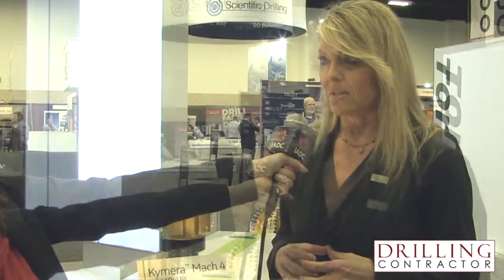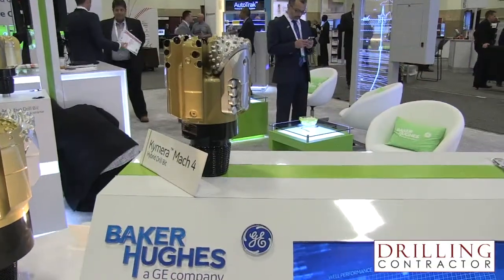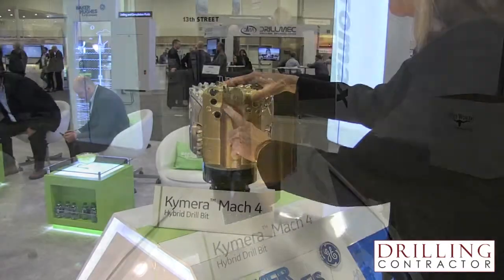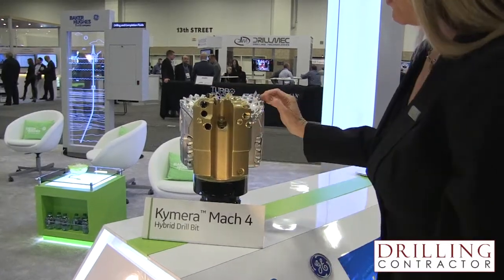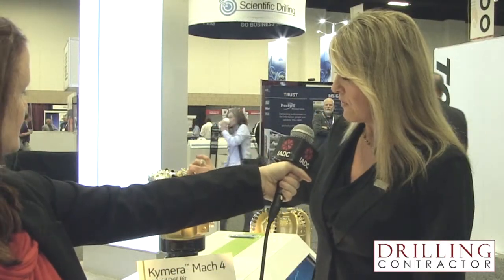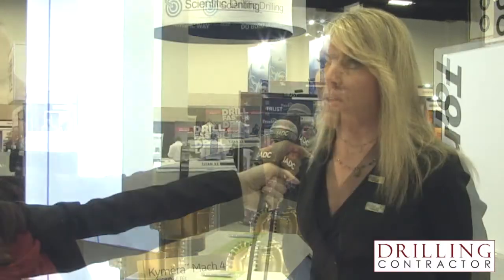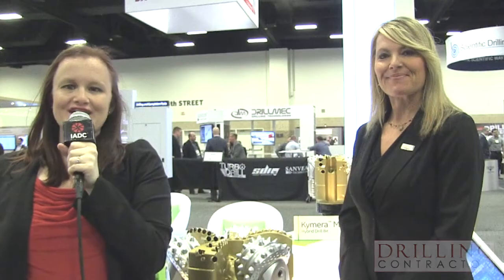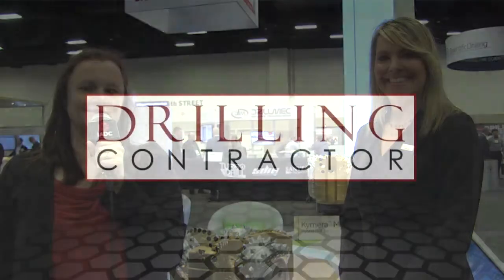Hybrid drill bit with recessed cutters, increased blade counts designed to dig beyond the curve